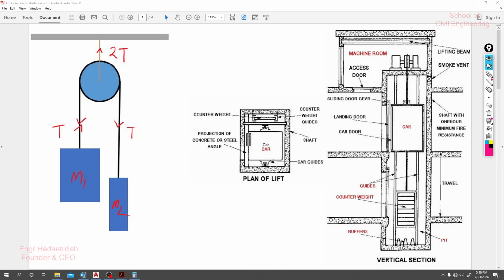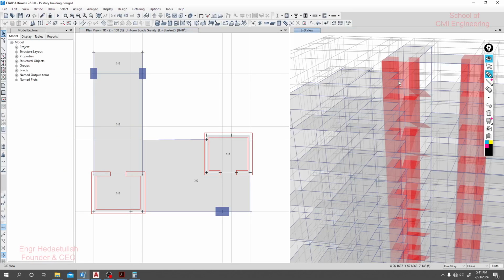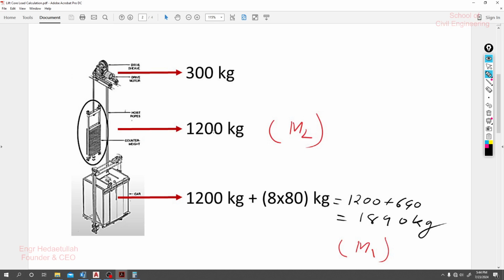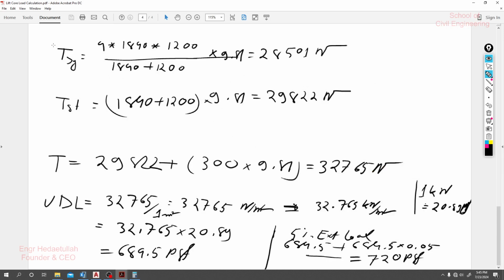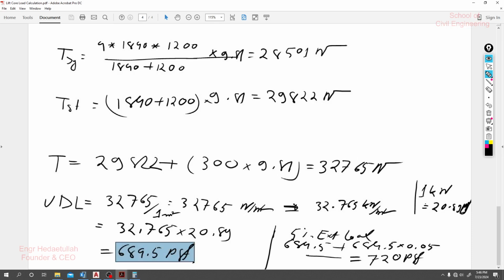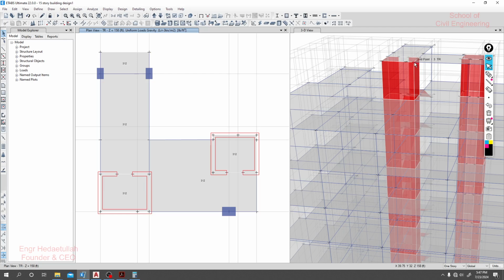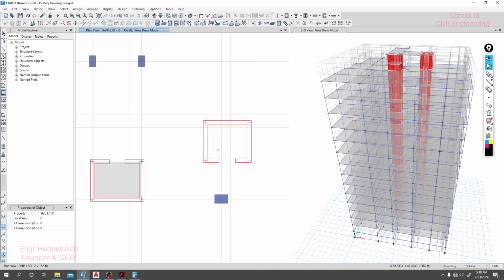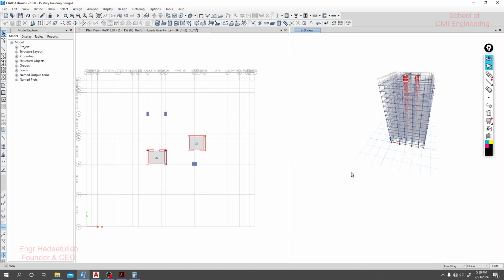23. CSI ETABS v22 2024: Building Design in ETABS - Calculate Lift core load and assign lift load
Correction: Please divide the total load (32765 N) by the slab area, not by 1 m².

15-Story Building Design
Structural Engineering
ETABS Tutorial
High-Rise Design
Engineering Software
Structural Analysis
ETABS 2024
Construction Engineering
Engineering Education
Multi-Story Building
Structural Design
Building Analysis
Advanced ETABS
Civil Engineering
Calculate Lift core load and assign lift load